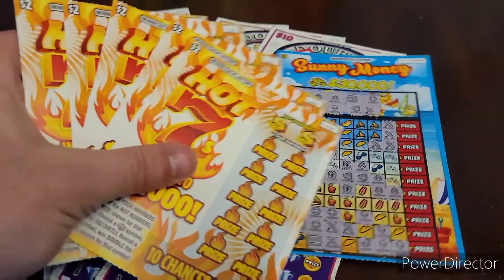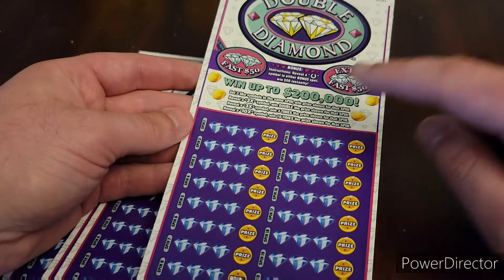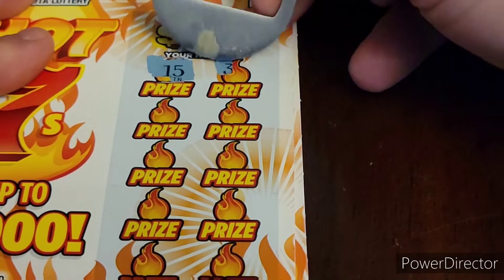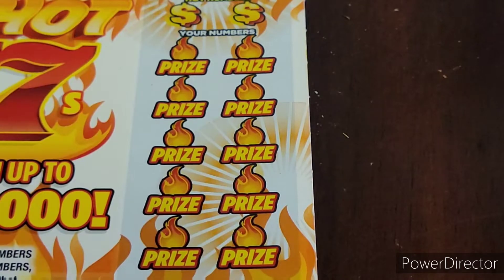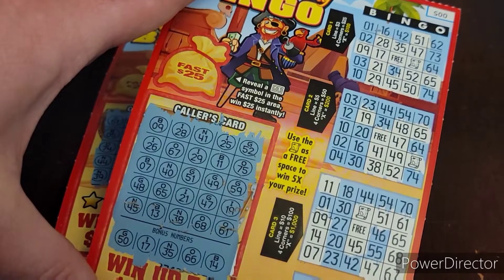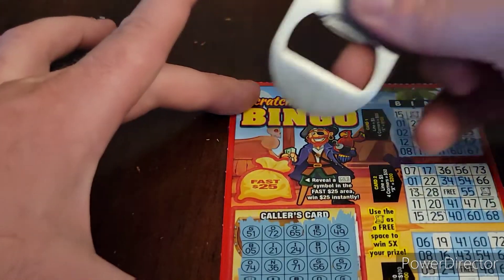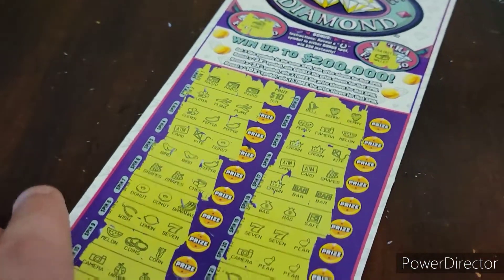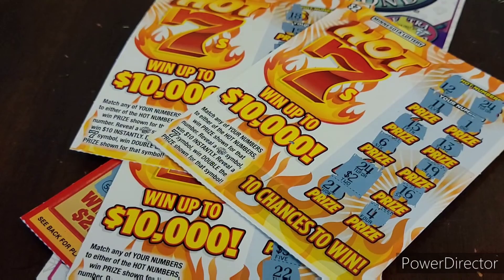NEW TICKET TUESDAY 6-7-22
Ding the bell 🔔 to get notified when we post a new video!  It all helps and is very much appreciated!

🔴Join us LIVE every SUNDAY @ 7pm C / 8pm E while we scratch $300 in Minnesota Lottery tickets and a Mrs Itch Special Scratch Session.

Mr & Mrs Scratchin the Itch😎🦋